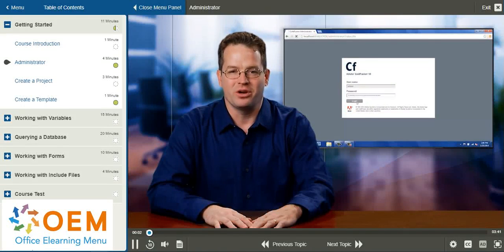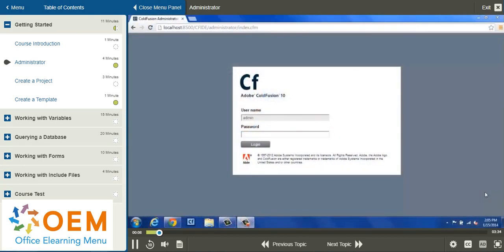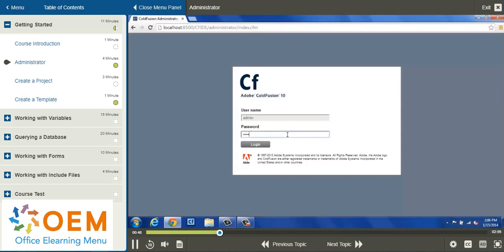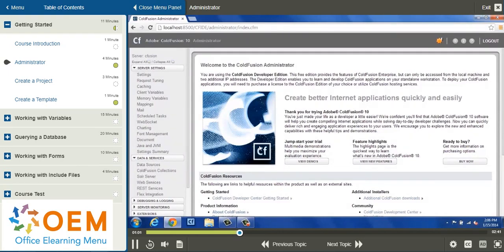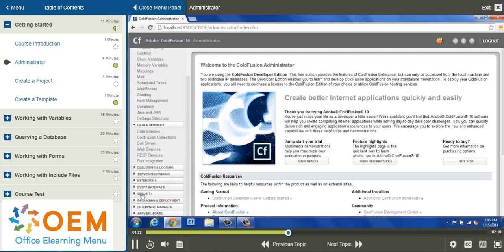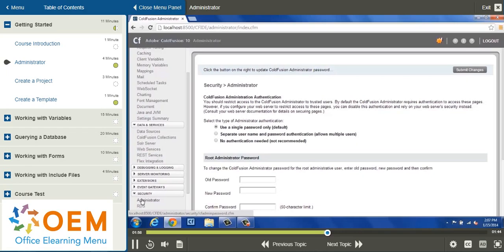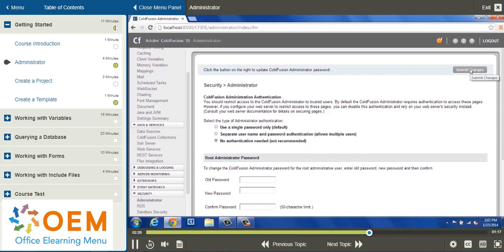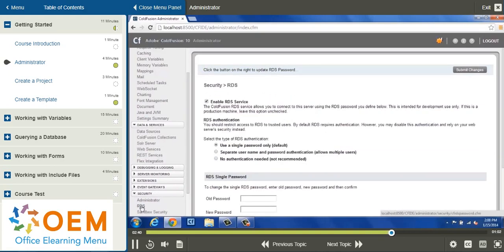Adobe ColdFusion 10 Elearning Training DEMO